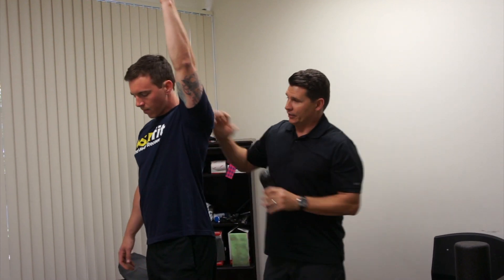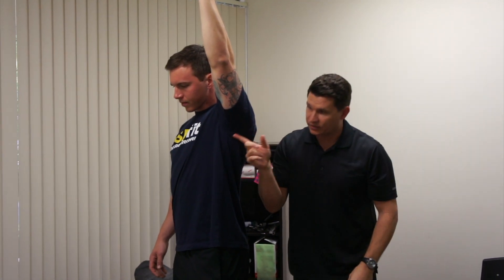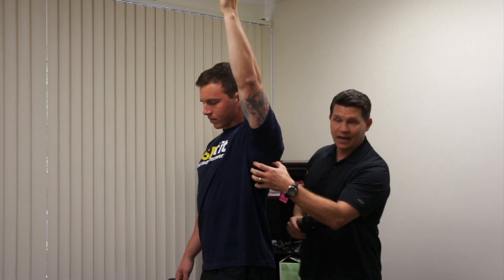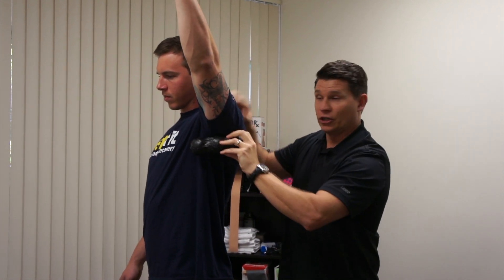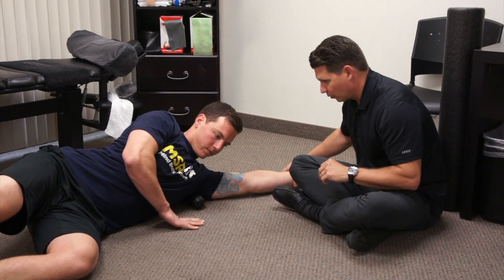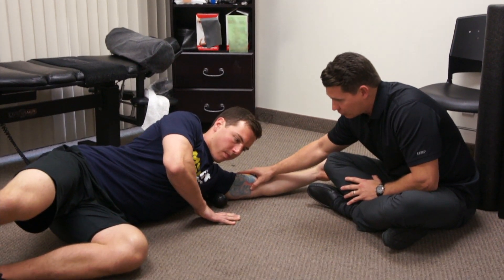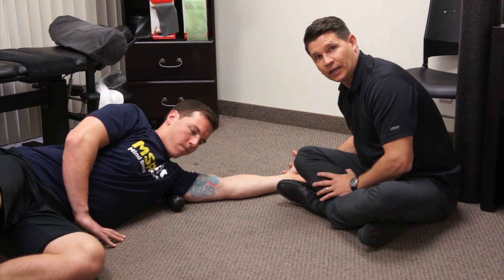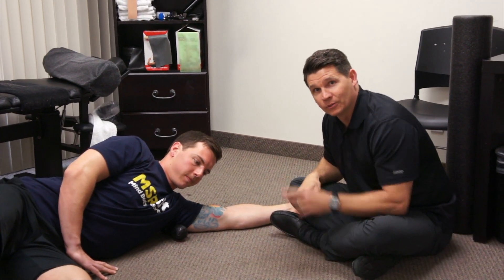Rolling out Triceps & Lats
How to roll out your triceps to help with your overhead movements.